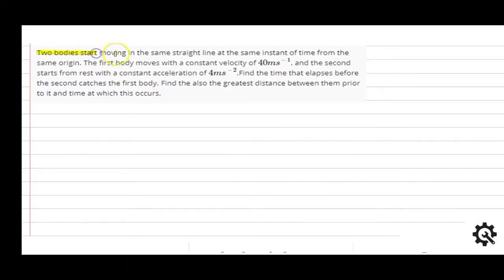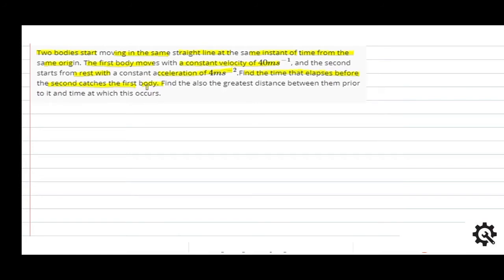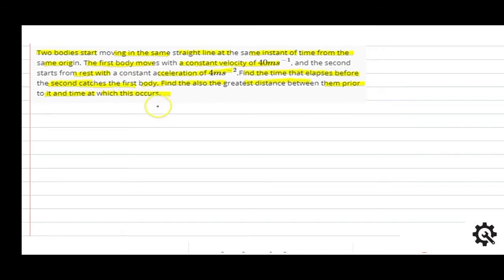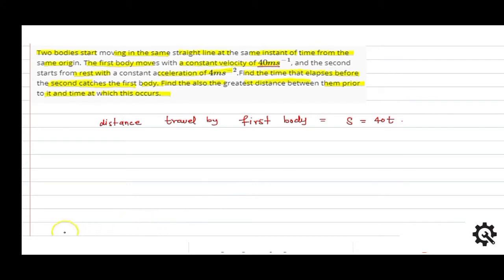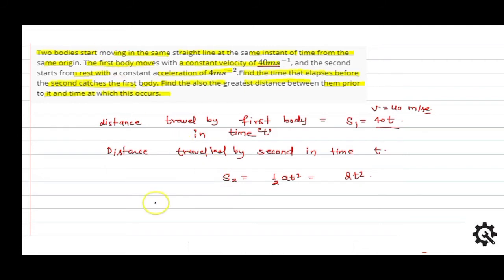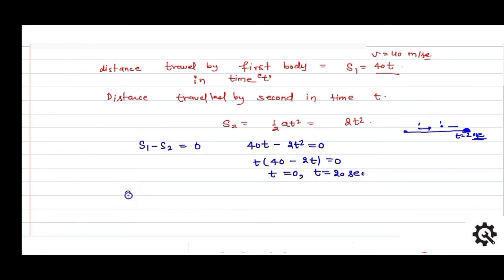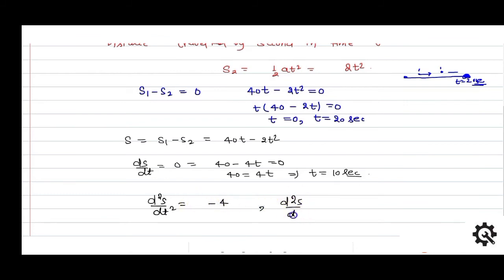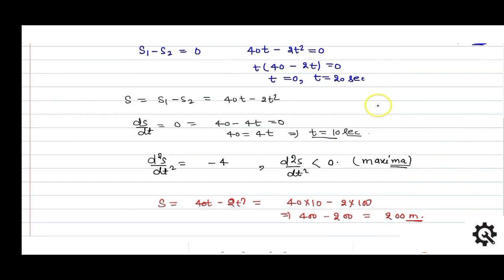Physics Numericals SET- 1 & 3 [Q.No.9]